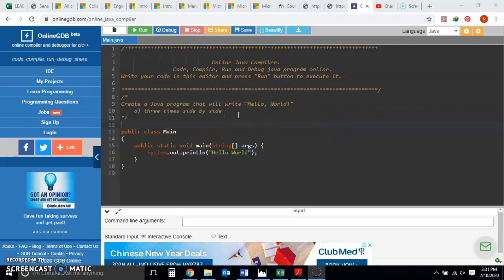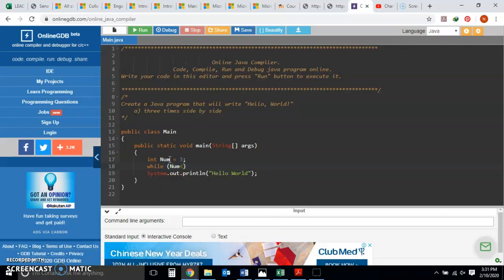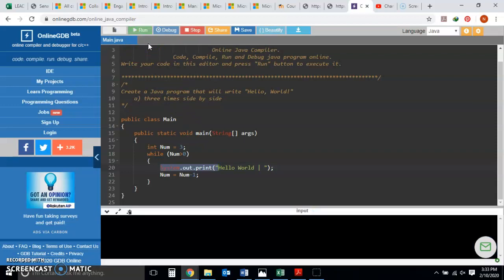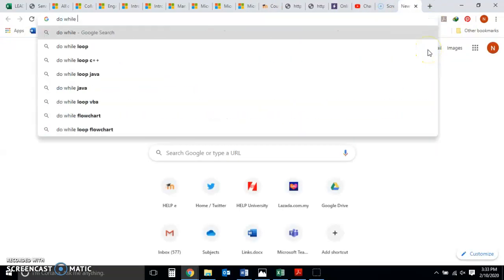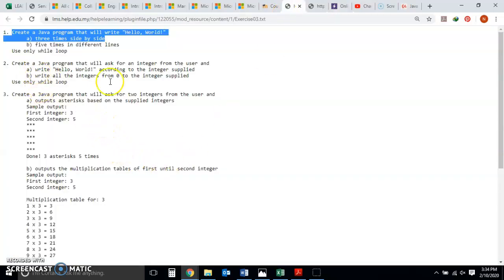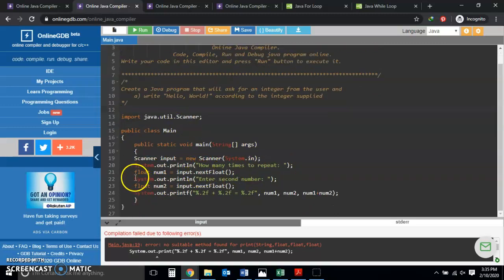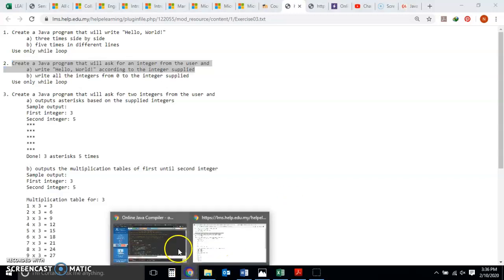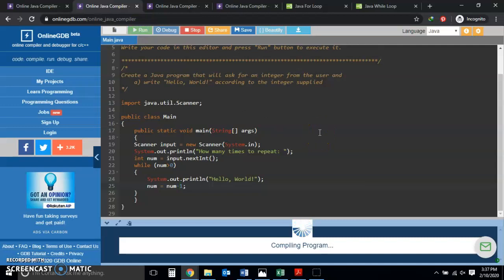More on (while and do..while) loop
Solving questions 1.a) and 2.a) of Exercise03